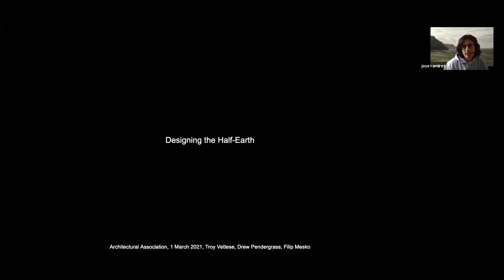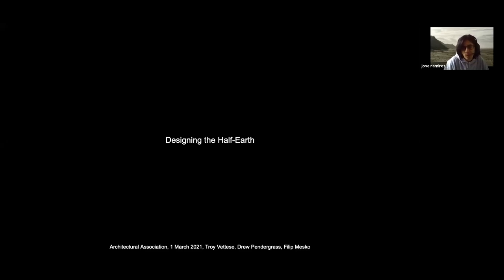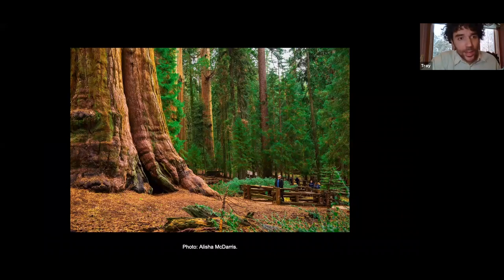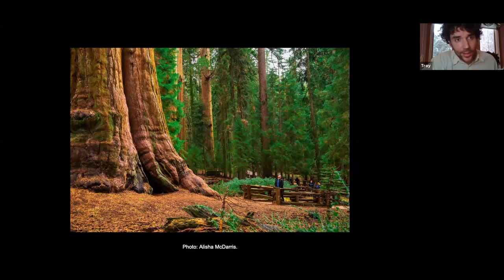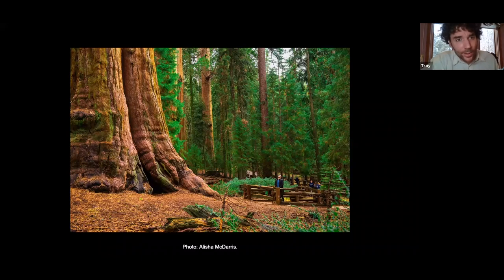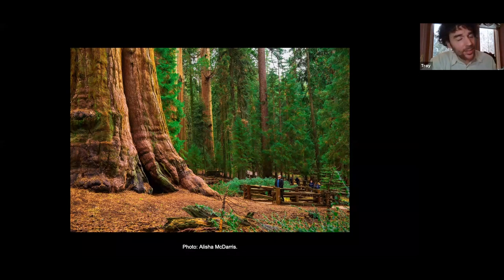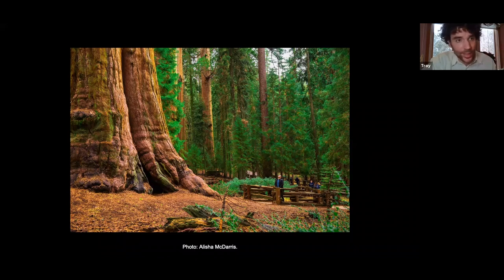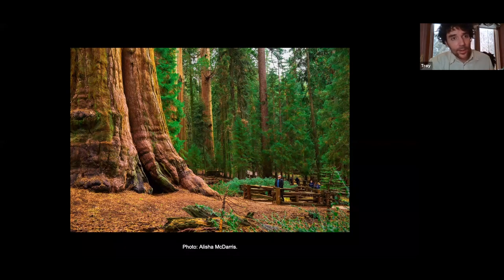Designing the Half-Earth - Troy Vettese and Filip Mesko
The question of LAND. What do climate emergencies, Covid-19 & racism have in common? The crises we are living through are interconnected, the prevalent political/economic models and dominant western mentalities have been shaping the planet and the relations between humans and nature for hundreds of years. They are at the root of the worlds crises and have fuelled a model of planetary urbanisation of relentless transformation based on the extraction, depletion and plunder of LAND and the humans and non-humans that inhabit them. From slavery plantations that fuelled the industrial revolution at the root of racism, to deforestation by industrial agribusiness that exacerbates zoonosis, the virus transfer from animals to humans due to habitat loss, the question of LAND and its exploitation is core to the origins of current crises and the spatial/material transformations of the planet. This lecture series will bring some of the voices within and outside the design profession that can help us shed light on these crises, their interconnection, injustices and how the question of land is woven through all them.

What kind of political, economic, and social changes are necessary to create a truly environmentally stable society? In this lecture, Vettese will discuss the trade-offs between various environmental policies and emphasise how everything from biodiversity conservation to renewable energy infrastructure is linked to the problem of land scarcity. There is simply not enough land to achieve these environmental goals and maintain high levels of consumption. Vettese will then outline how central planning can efficiently co-ordinate production within strictly defined limits, such as the amount of land dedicated to food or energy production. Such an economic system is called 'Half-Earth Socialism'. To conclude, Vettese will sketch what daily life might be like in such a society.
Troy Vettese is an environmental historian and a William Lyon Mackenzie King post-doctoral research fellow at Harvard University. He is currently writing a book with Drew Pendergrass titled Half-Earth Socialism (Verso 2022).

Filip Mesko is an architect in Stockholm. He is currently working on the gradual abolition of the distinction between town and country.

Drew Pendergrass is a PhD student in Environmental Engineering at Harvard University. His environmental writing has been published in Harper’s, The Guardian, and Jacobin, and is currently working with Troy Vettese on Half-Earth Socialism (Verso 2022).